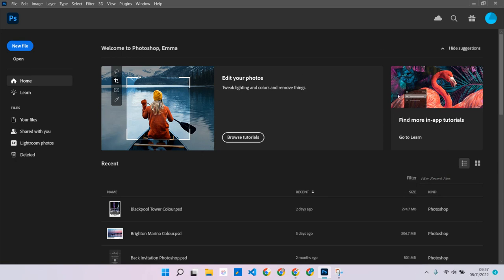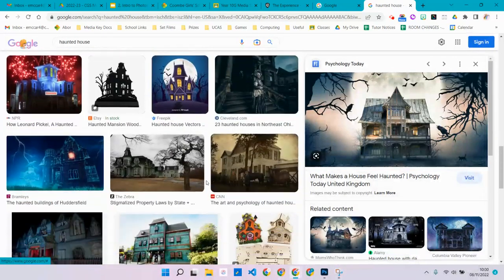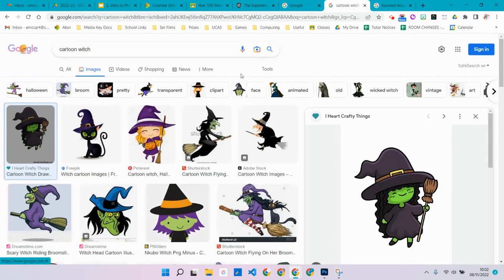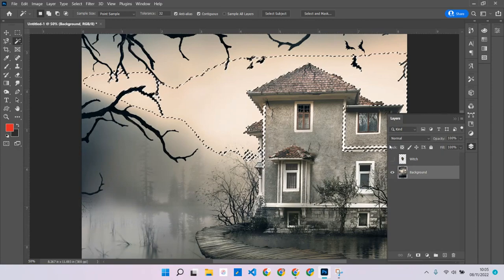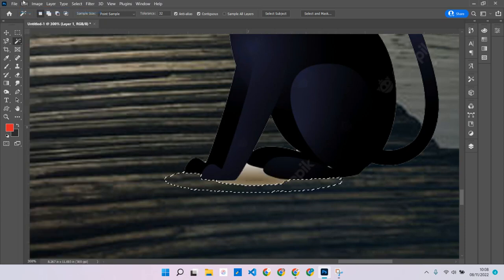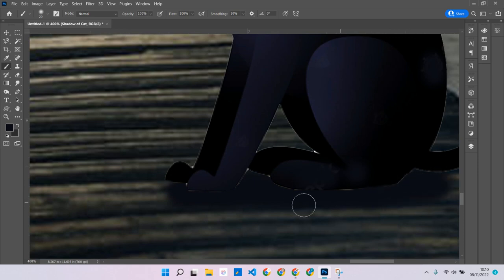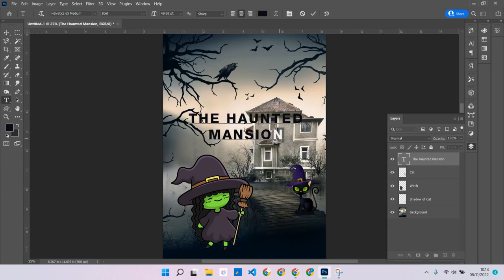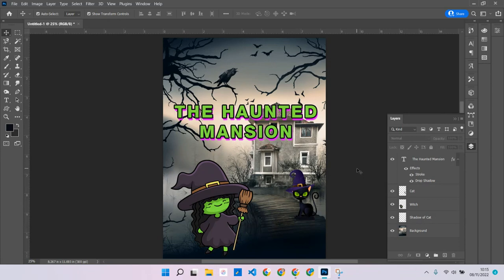Intro to Photoshop | How to create a Poster